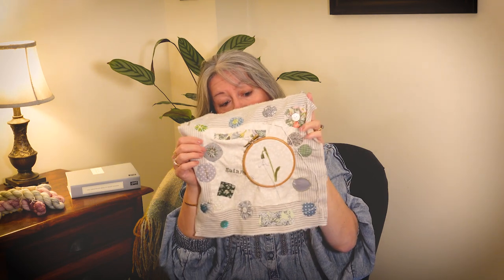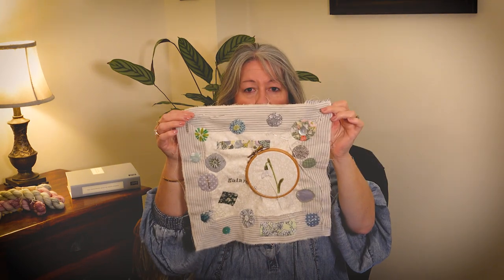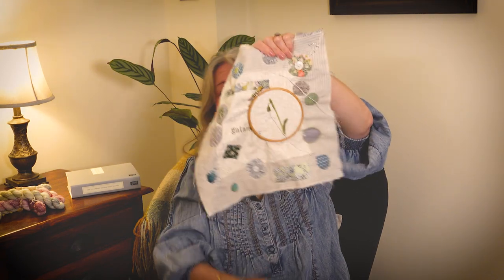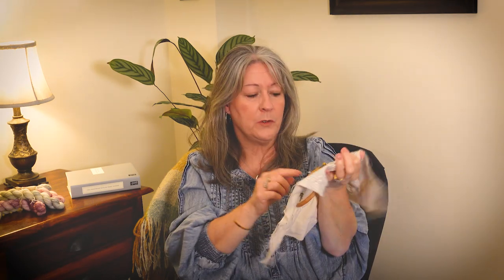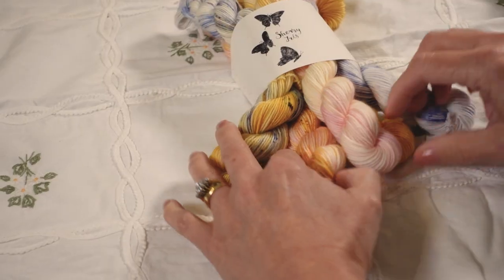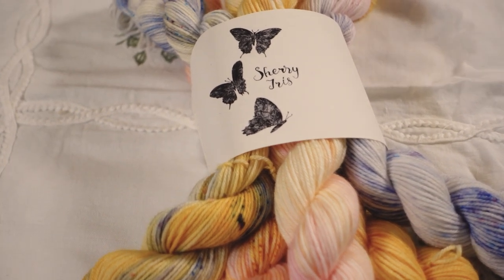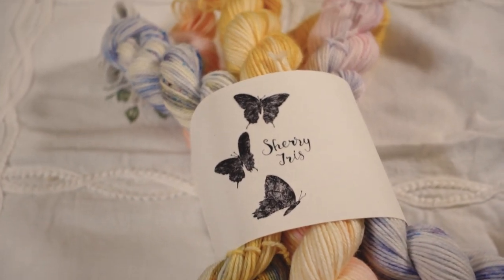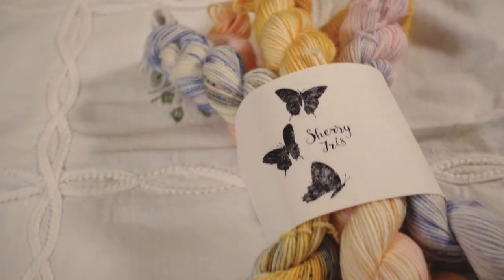The Stitchy Podcast - Ep36 - Spring Yarn Box, Nature Walks, Sparkle Minis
Welcome and thank you so much for coming to spend some time with me xx
This is a crafty little vlog and pod about the way I like to live.
Where you can find me - do come and say hello :)

Thank you so much for spending time with me - I'd love to know what you're watching and reading xxx